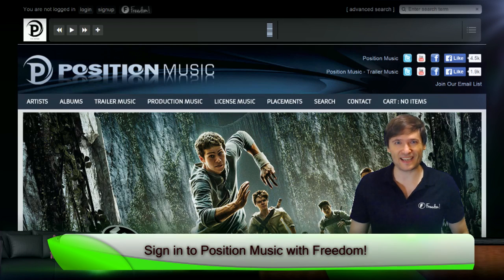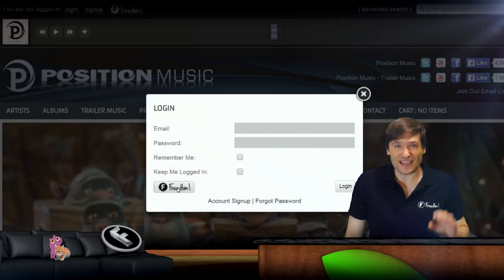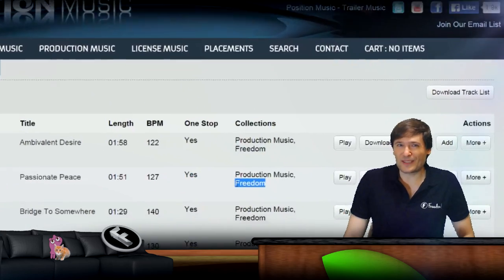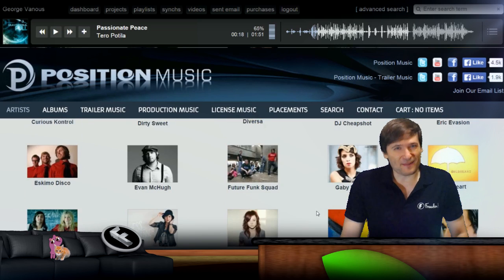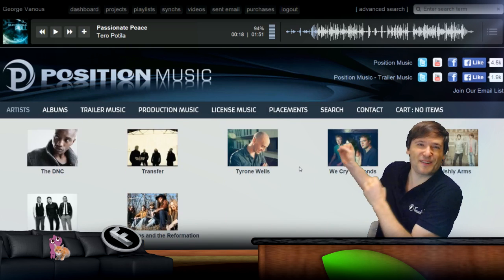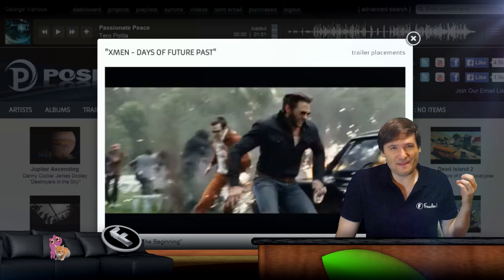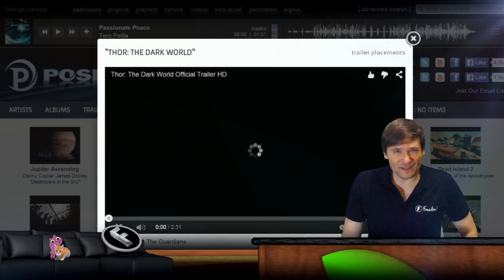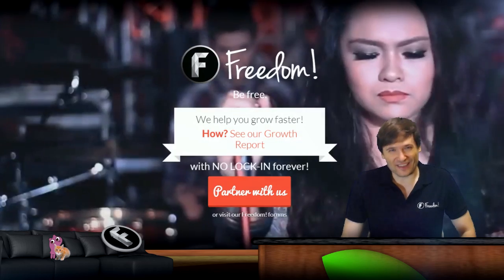★ Position Music - Sign in with Freedom!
Position Music lets you sign in with your shiny Freedom! account.

▼ Links

▼ Heartbeat

▼ Freedom!

▼ Music